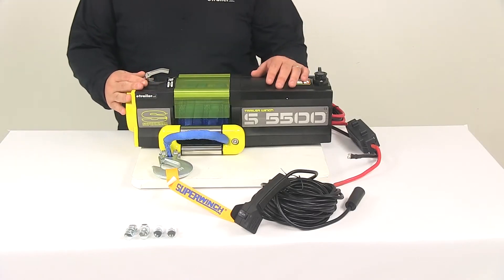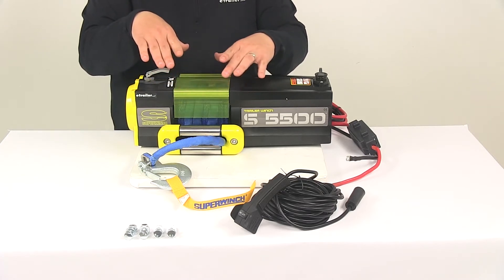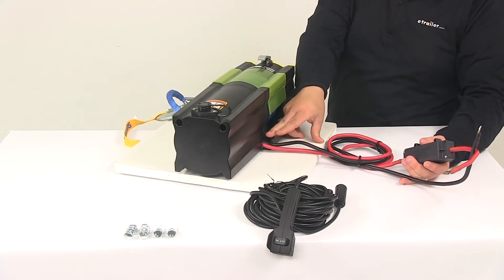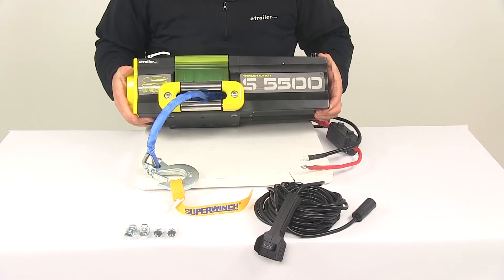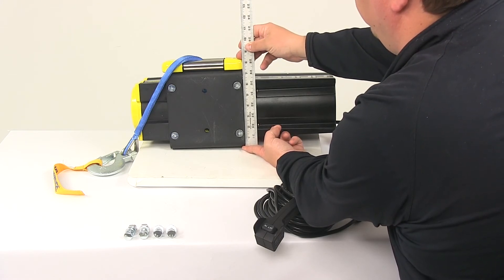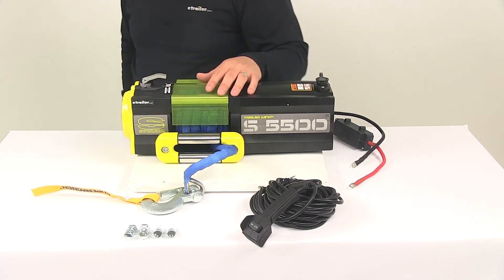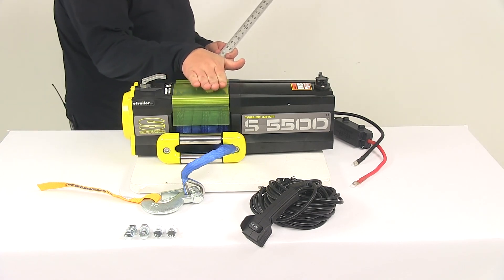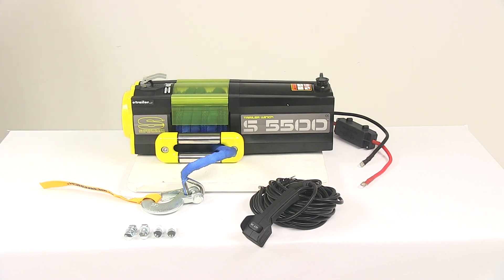etrailer | Hands-On with the Superwinch S5500 Trailer Winch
Today we're going to be taking a look at the Super Wench S5500 SR Wench. The Super Wench Trailer Wench is going to be able to pull 5500 pounds. It's going to feature a sealed 3.6 horsepower permanent magnet motor, that' driven through an all steel three stage planetary gear box. With no load on the line, we're looking at 24 feet per minute, when it comes to the line pull speed. The wench is designed for 12 v DC systems. Now the wench as you can see has a very clean and sleek design, really nice look to it.

It's going to contain a synthetic rope. That's going to measure 1/4" in diameter by 60 feet long. It's going to come with the safety hook. It's got the nice safety latch on there to prevent accidental disconnecting. It's going to come with a hand saver strap. That's all just held on there with the included pin and clip.

The synthetic rope is going to be protected really well. We have the Hosper lead right here with the stainless steel rollers. That's going to protect the rope from wear and tear. Not only does it protect the rope, but it's going to help with the re-spooling back around the drum correctly. Now the drum on the unit is going to feature a two hole design that's going to prevent rope from detaching, so it's held in there very securely.

It's also going to feature this nice drum cover, that's going to keep the elements off of our rope and out of the drum area. That's nice. It can be easily removed if needed. Then you can easily place it back on, push it down and it's just going to snap into place. The unit is going to feature a free spooling clutch, that's going to be activated by the innovative kick flip aluminum lever. Easily accessible right here on top of the wench.

Right now it's in the engaged position, so that means that we would be able to get this fully connected to the battery. Connected to the included remote control and we could extend the line out or bring it in. If we want to move it to a free spool position, all we have to do is take this level and flip it up. Very easy to do so. It's very convenient and just easily accessible. That's very easy to do. Again, that's going to be aluminum construction. They're calling that the kick flip lever. Just flip it up for free spool, then back down to engage the system for wenching. The wench comes pre-wired. It's going to have the circuit breaker pre-installed onto the positive battery cable. I'm going to flip this around so you can see that a little bit better. You'll see right here that we have the positive and negative battery cables coming out of the wench, so it's all pre-wired internally. Now these wires are going to measure about 5' long so you have plenty of length to get it connected to the battery. Then you can see that it has the black box here on the red wire. That's going to be where the circuit breaker is located, and each cable is going to have the ring terminals already installed that we can easily get it connected to your battery. Again, pre-wired makes the installation of the unit very simple, very quick and very easy. Also when it comes to the installation of the wench onto a mounting surface, again this is a trailer wench, it's not meant for automotive wenches or applications, trailer use only. The installation of the wench is simple. It's going to come with the mounting hardware, as you can see laid out right here, and it's going to have the base plate, which the wench is already mounted to as well as the fair lead. Really nice design. I'm going to flip this up, so you can see the under side of it. Now when it comes to getting it installed, there's going to be two different installation options, or two different ways that you can get this mounted. You can use the two bolt holes located right here in the center. Now the unit is going to come with all your hardware, so it's going to come with four bolts. You can use two of those to get it mounted through these two pieces right here. When using this option, this is going to be the most common option. When using this option, you do not have to remove the plate from the bottom of the wench. You might have to unspool some rope, so you can gain access to the mount holes from the top of the wench, but you do not have to remove that plate. Now you can use the four bolt pattern which would require that you remove the base plate from the wench, which would require moving these four pieces of hardware right here. Then use the included hardware, the four bolts to go through the mounting surface, then through the base plate, then back i